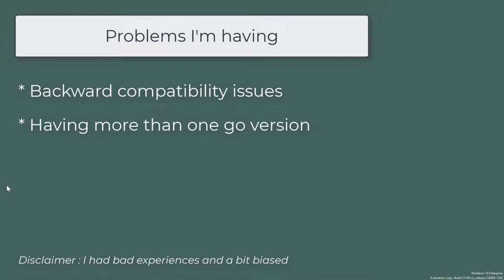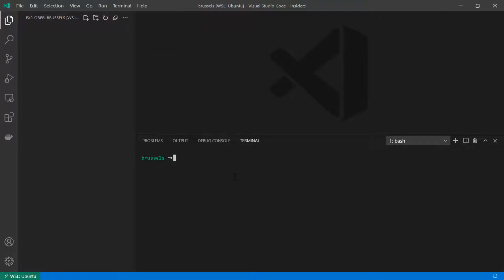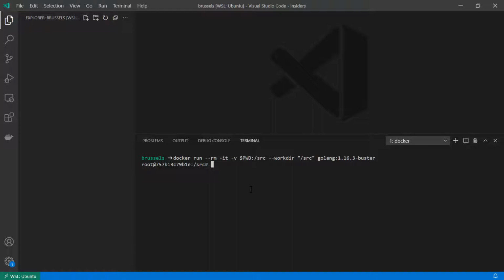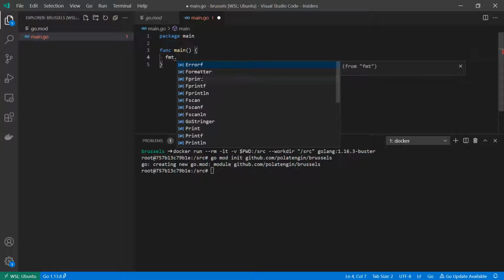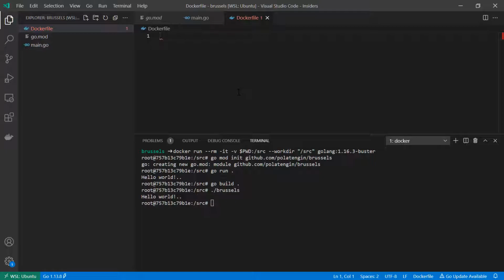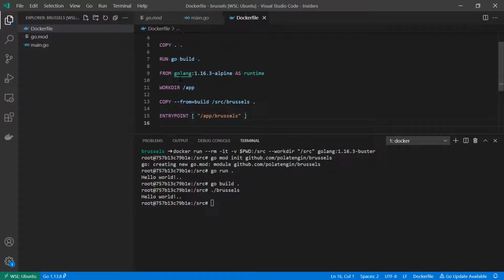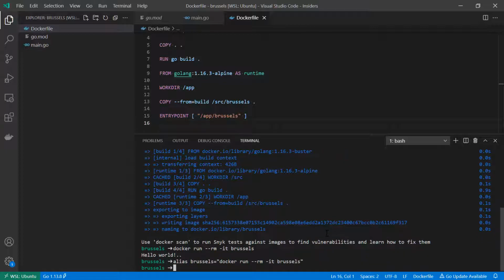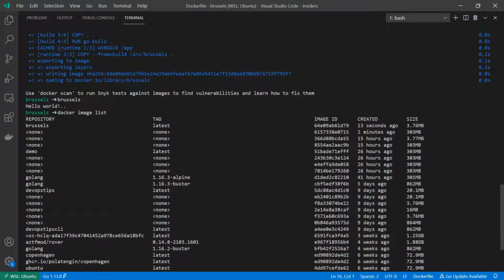A way to setup development environment for go projects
check it out and follow me on GitHub 😊